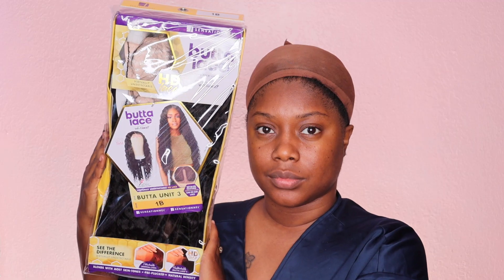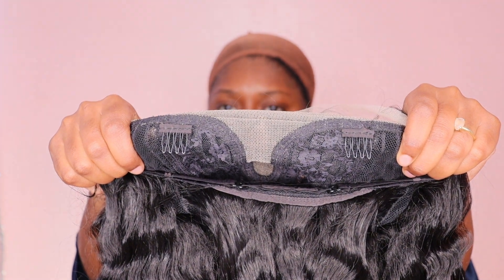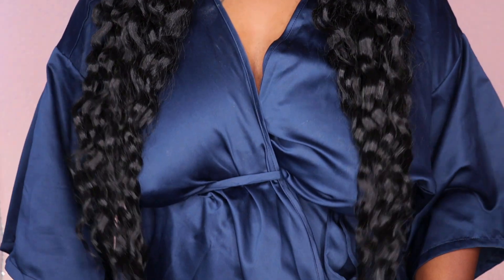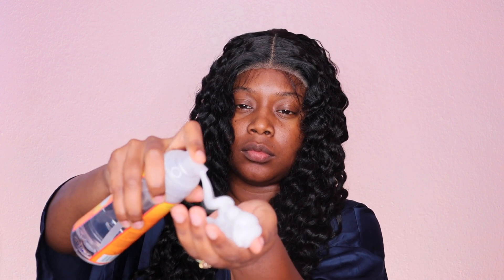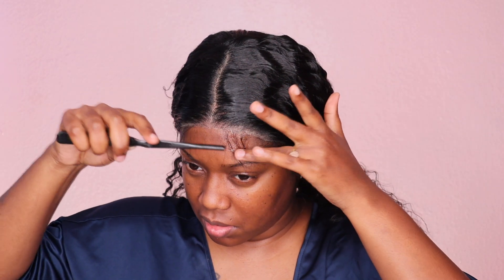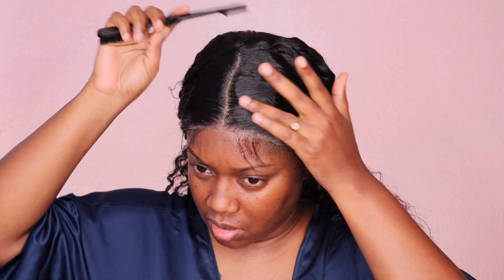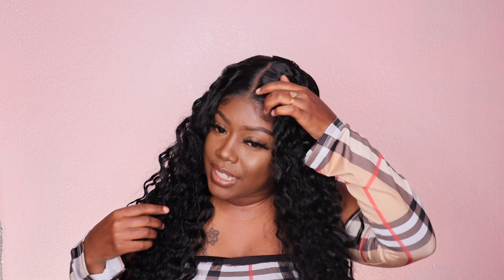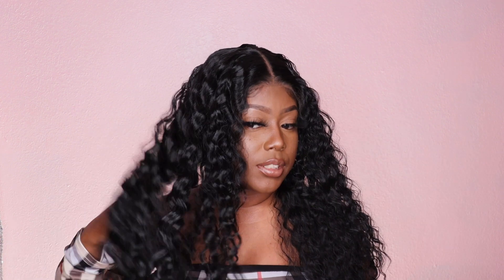BUNDLE VIBES | Sensationnel Butta Lace Pre-Plucked HD BUTTA UNIT 3